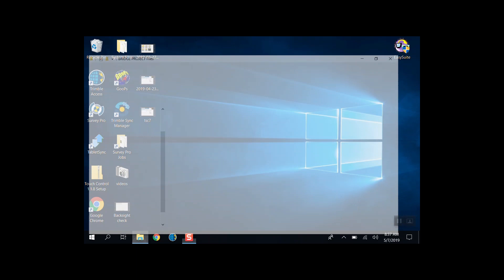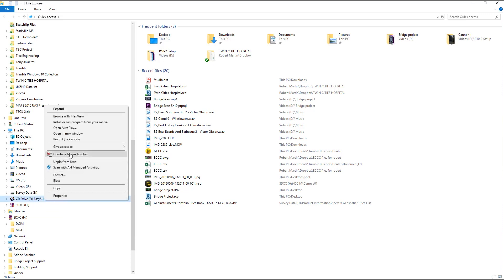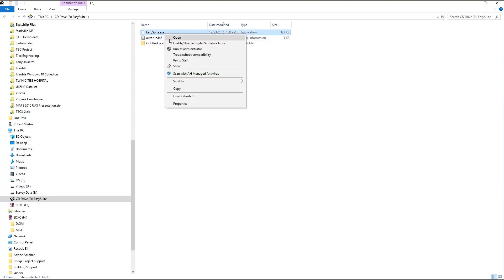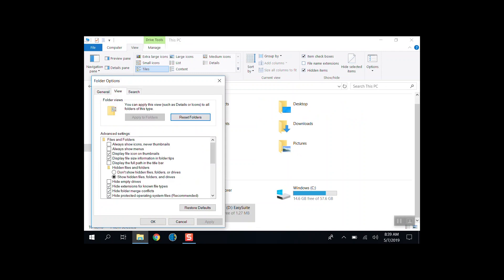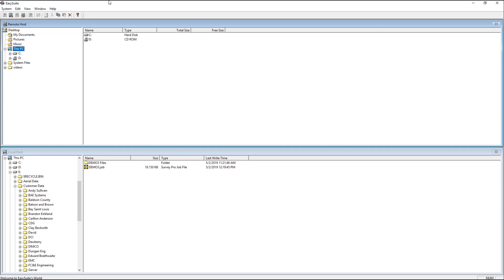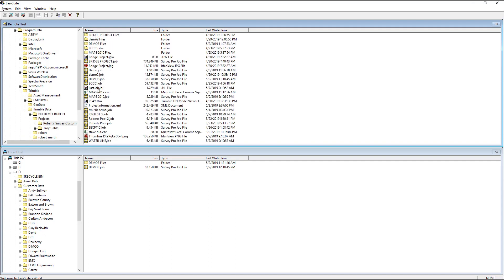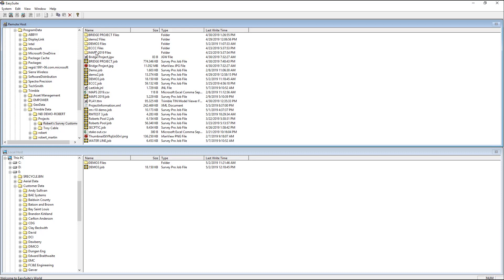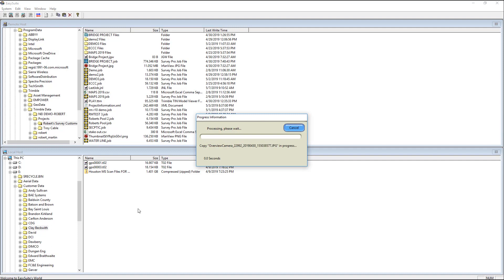TSC7 to PC Data Transfer Cable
This is how I transfer data from a TSC7 or Ranger 7 data collector to my PC. Sometimes there is just to much information to try and transfer the data wireless to your computer. Here is a link to the cable I use.